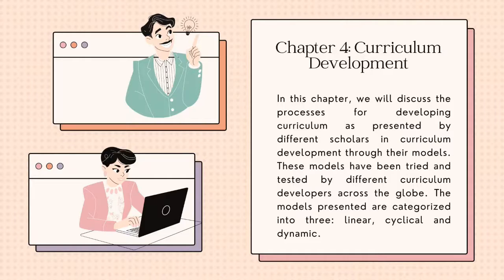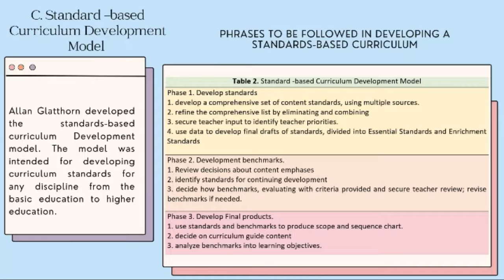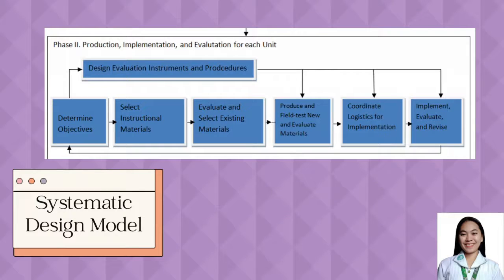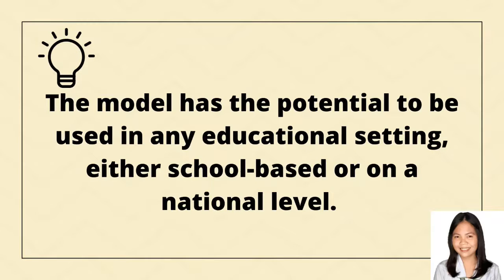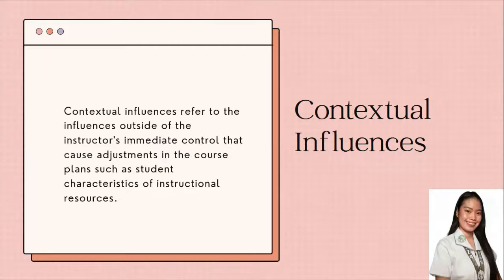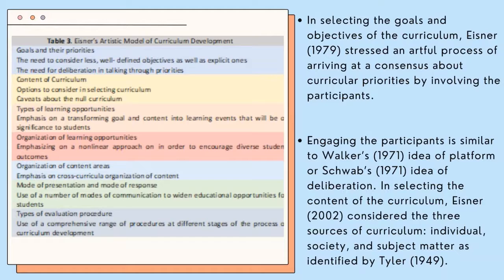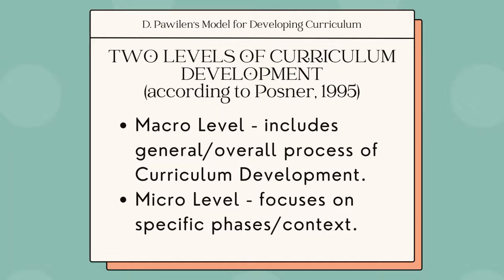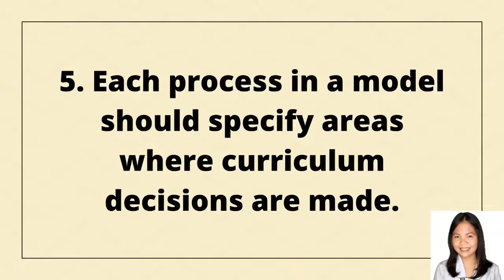PROF ED 321 REPORT